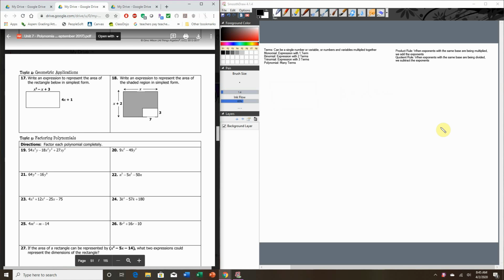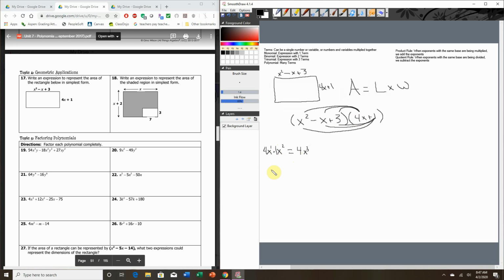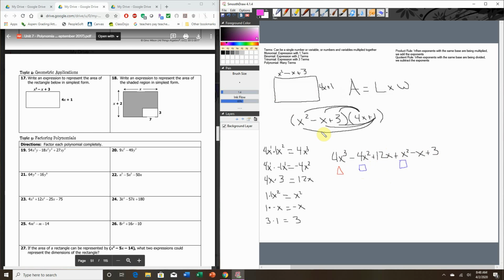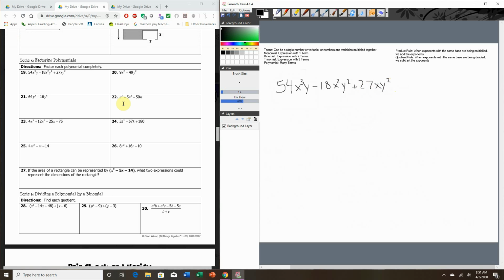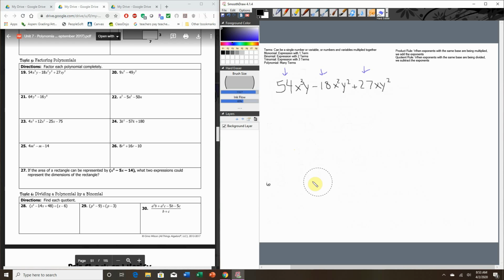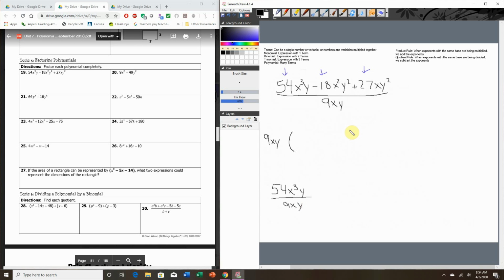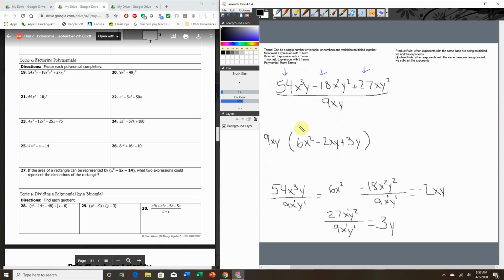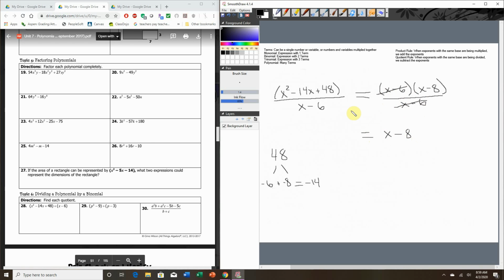Polynomials and Factoring Review Day 2